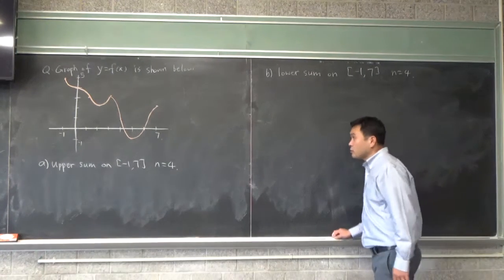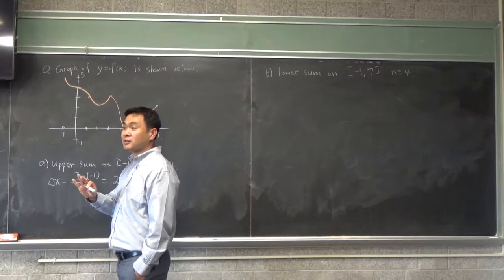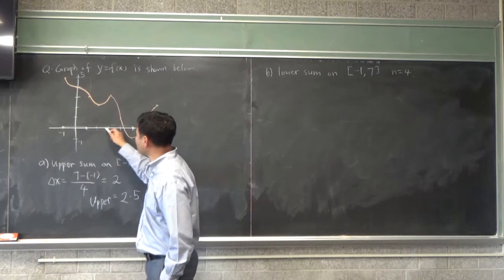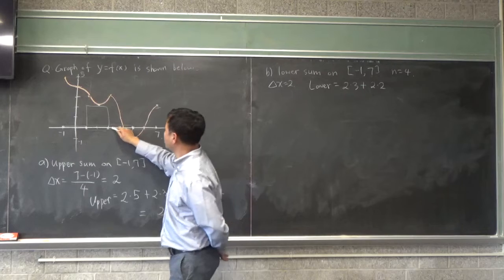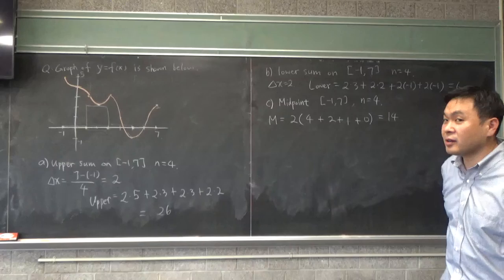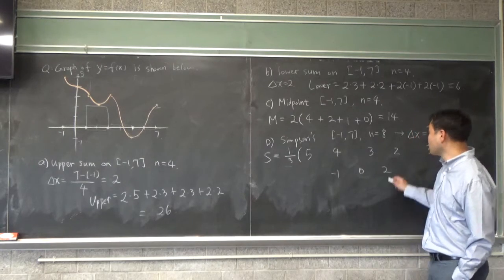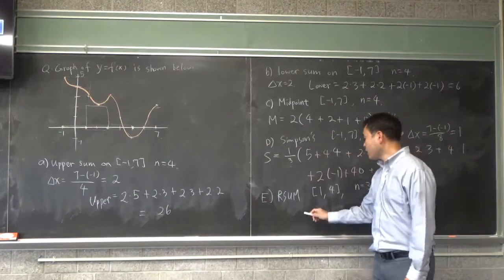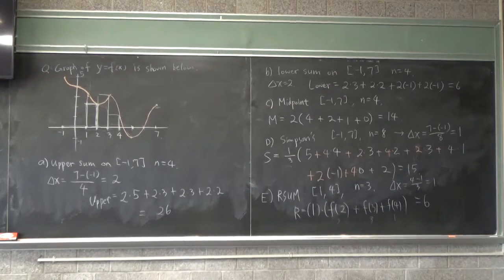Finding Riemann sum approximation from graph